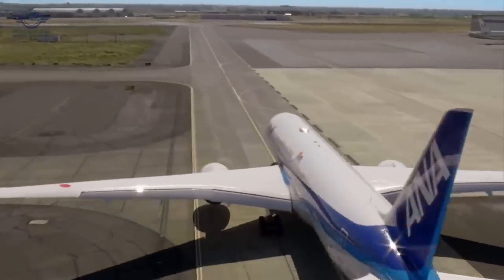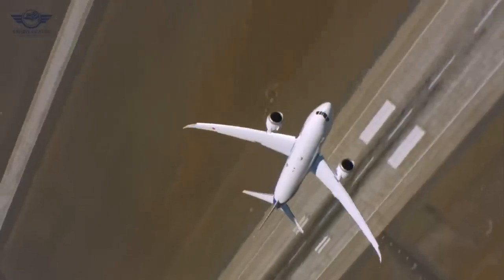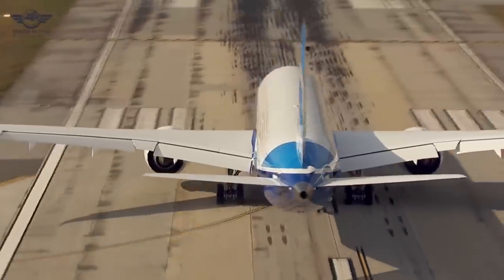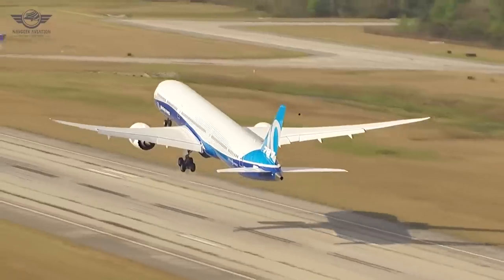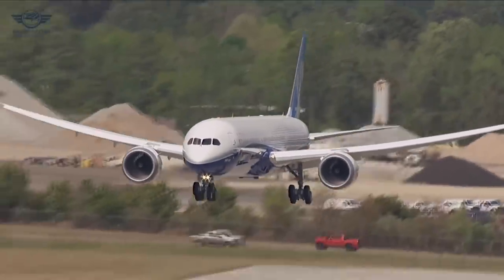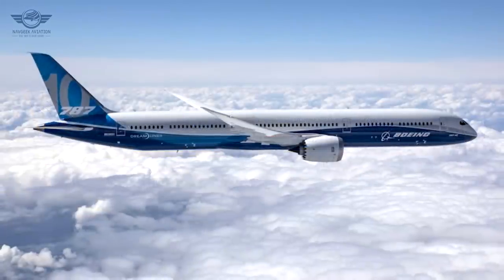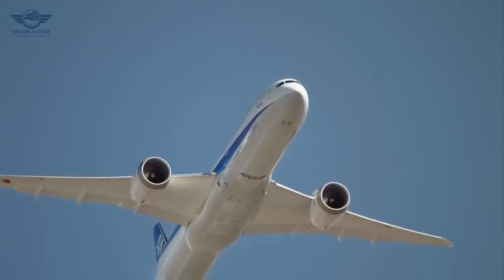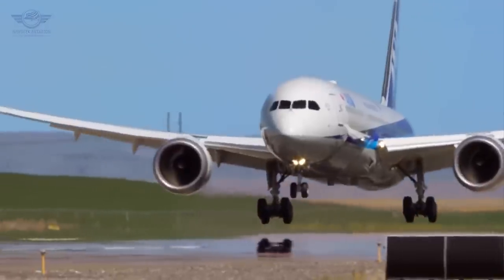Did Boeing Hit The Sweetspot With The 787-10?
Surprisingly, quite a few people have wondered the reason for the creation of the larger Boeing 787-10. In this video, we’ll discuss the reason why Boeing launched it and how the airlines could potentially use the plane in their fleet.

Navgeek Aviation